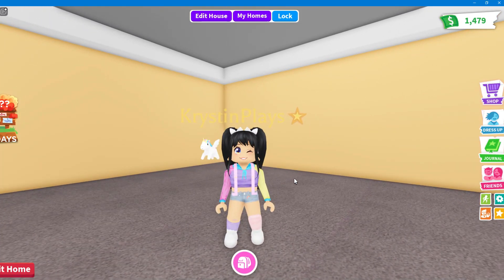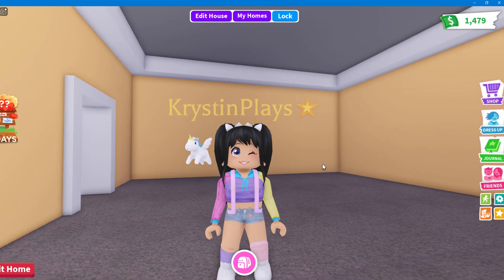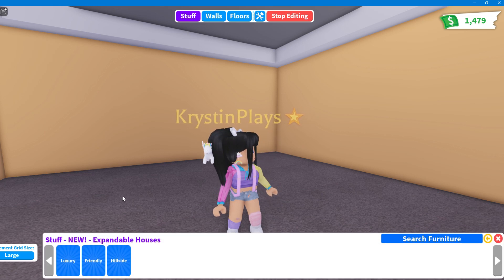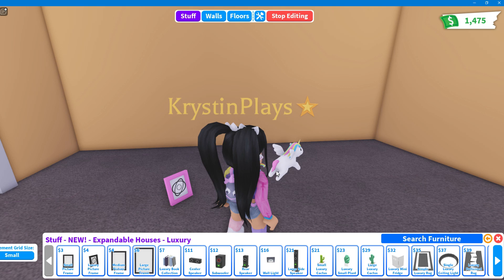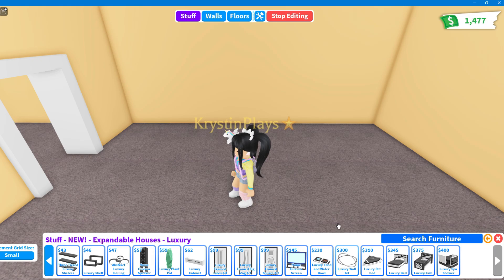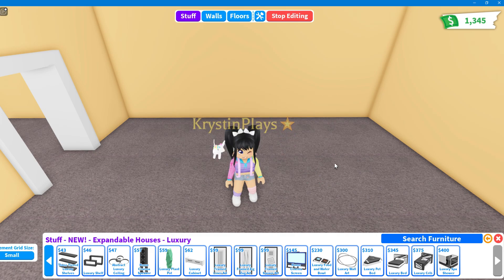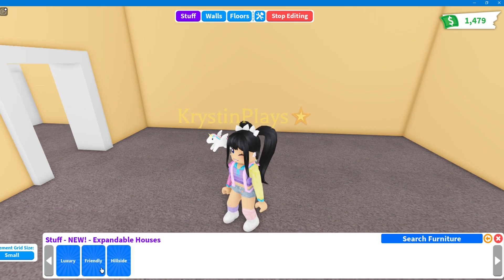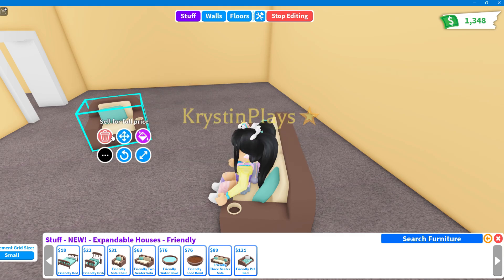*NEW* SO MUCH NEW FURNITURE in ADOPT ME UPDATE (roblox)